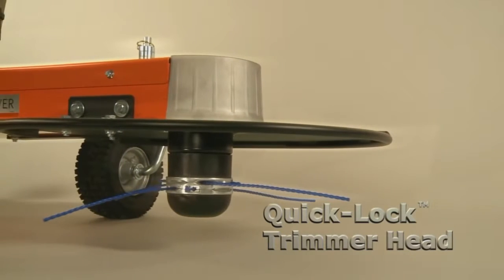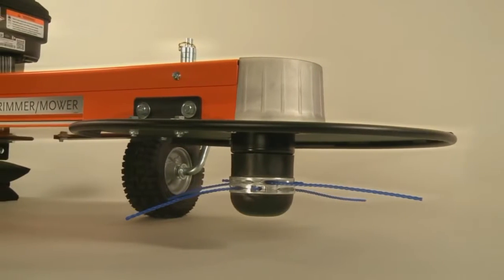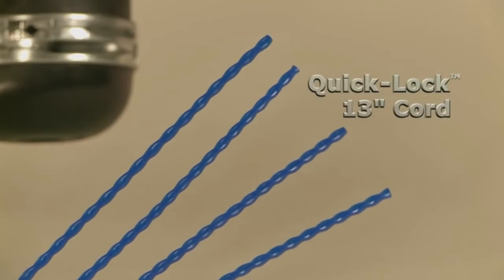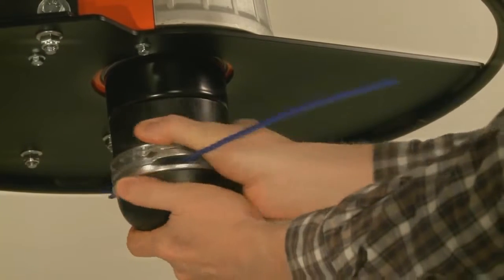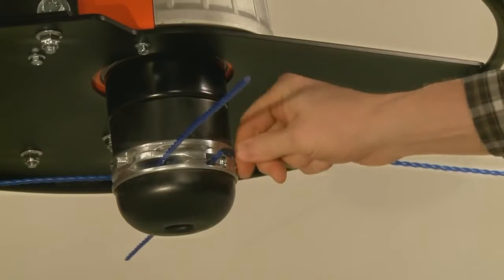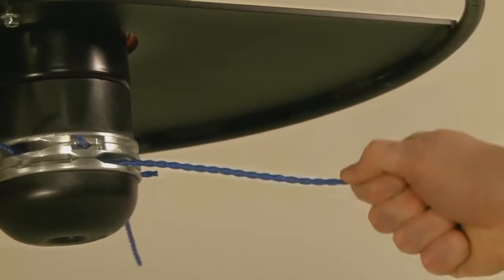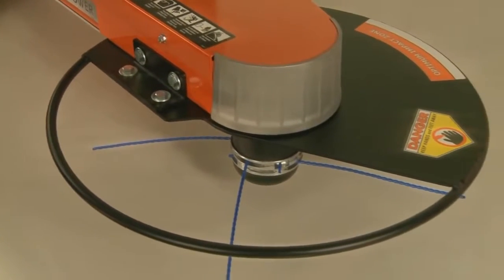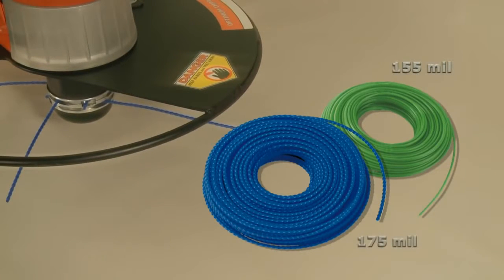Quick Lock Trimmer Head for DR Trimmer Mowers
The Quick-Lock Trimmer head is designed especially for rough area trimming and mowing. Replacing cord has never been so easy!